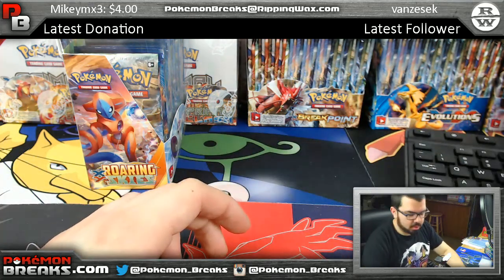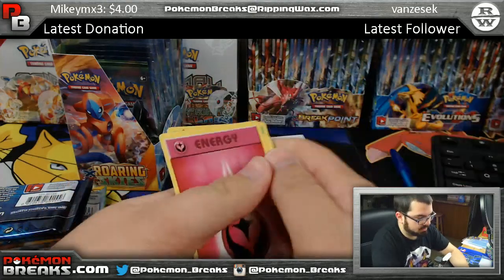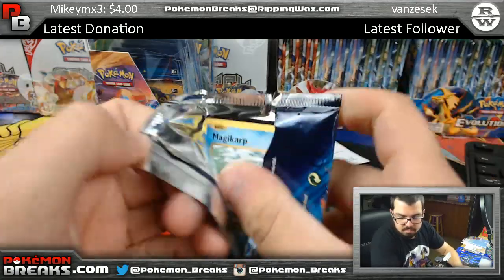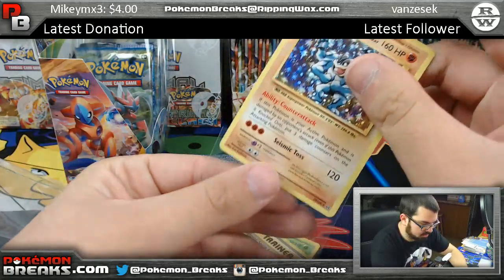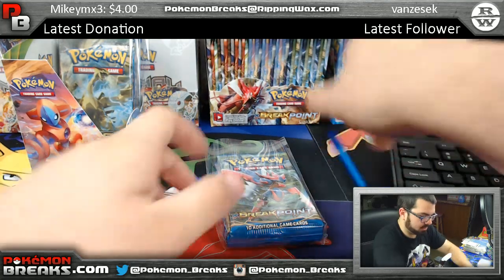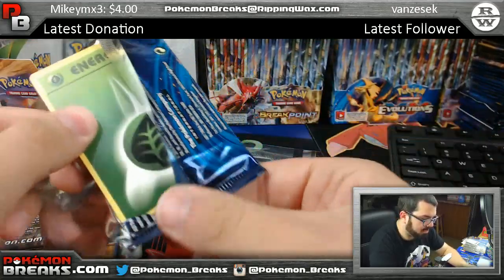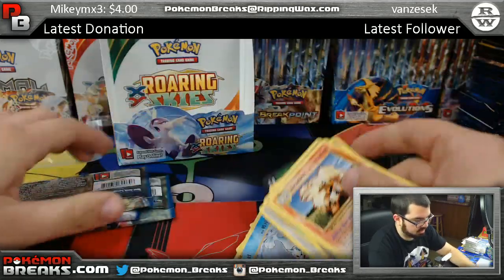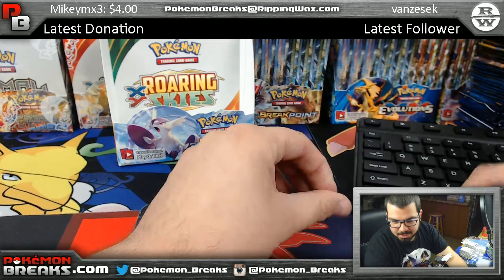4 6 2017 Pokemon Mystery Pack Break #21